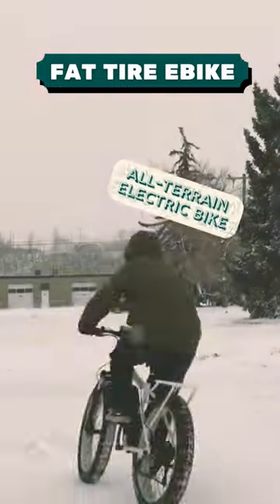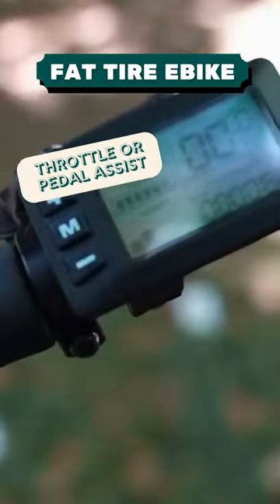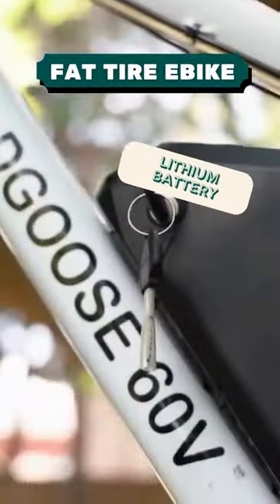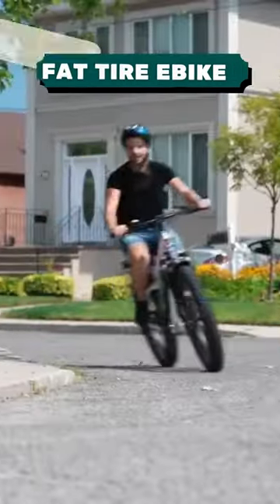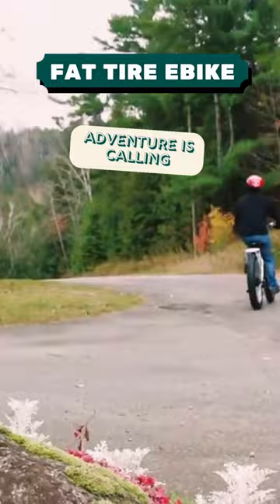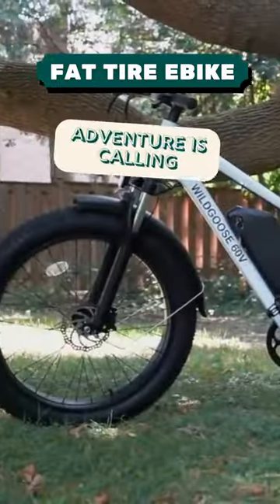Wild Goose 60V | Featurette Short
Adventure is calling with the Daymak Wild Goose 60V electric bike!